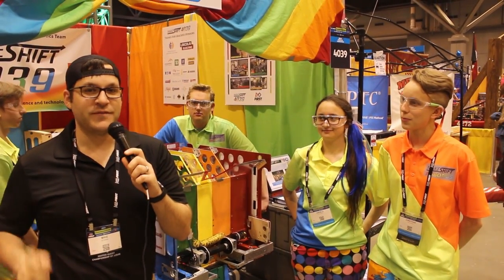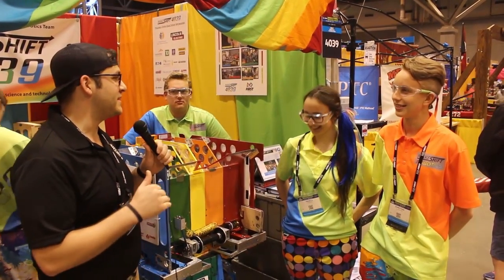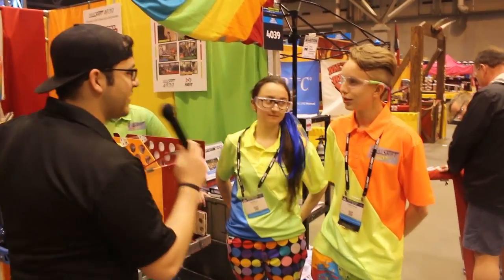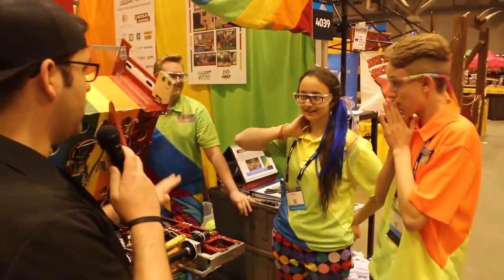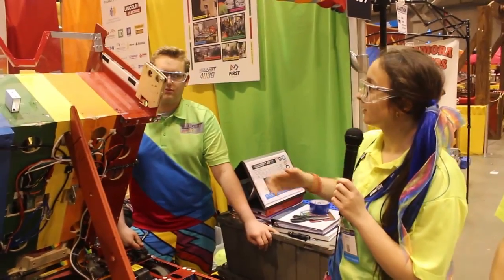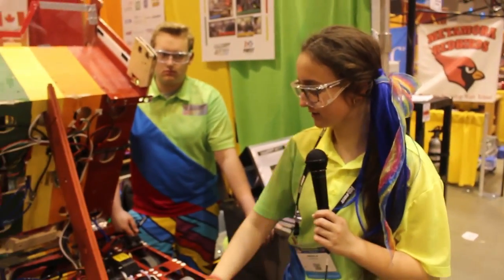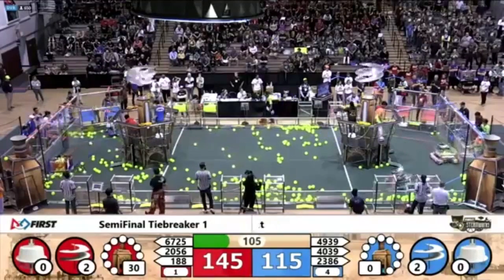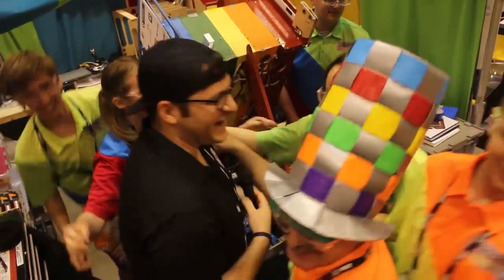BtB2017Champs FRC4039 MakeShift Robotics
We go Behind the Bumpers to learn more about FRC4039 MakeShift Robotics and their fantastic season.  Learn more about their robot, what is takes to compete in Ontario Districts, and why Mike loves this team so much.